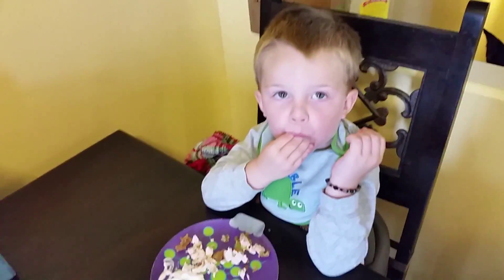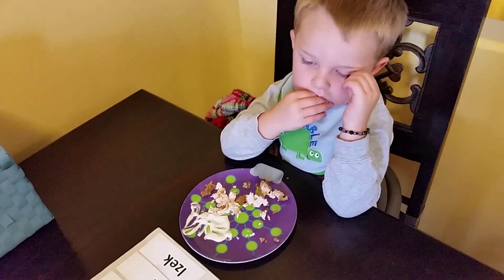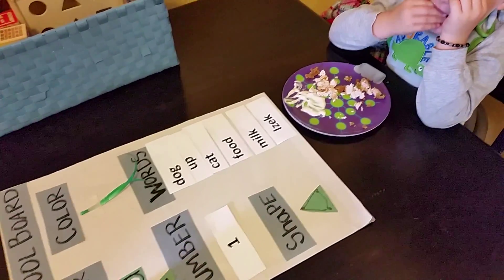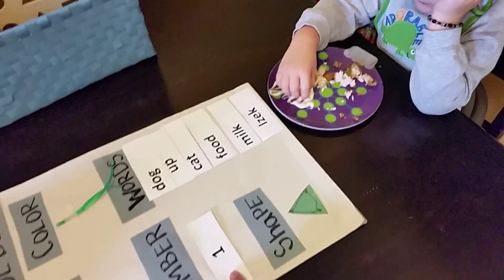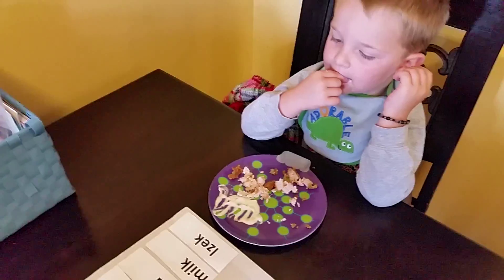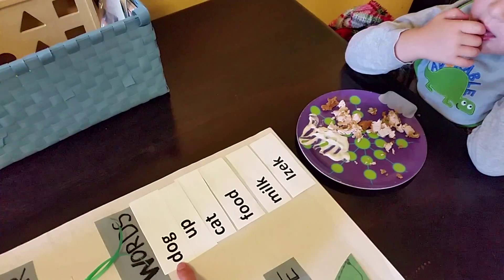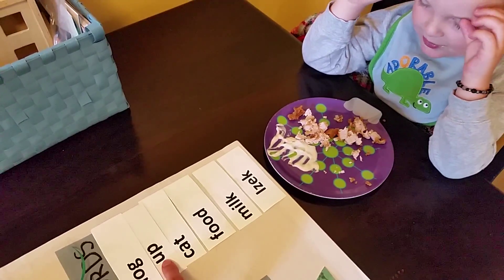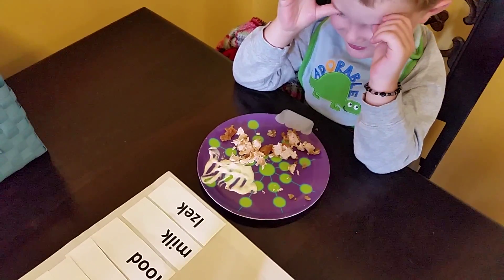Official Start home preschool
I started home preschool with Izek so that next year, at age four, he'll be set to go into the one I want him in. I hope this works.